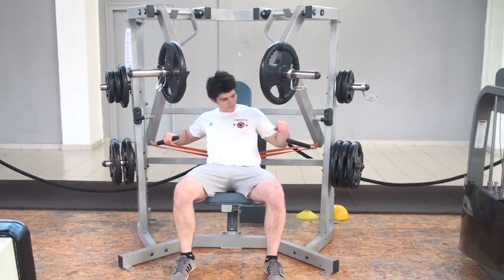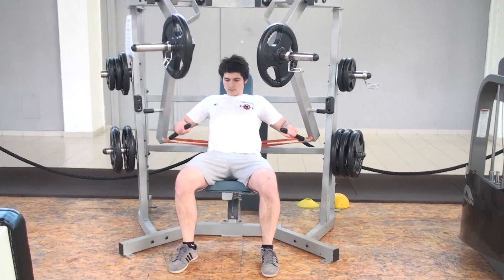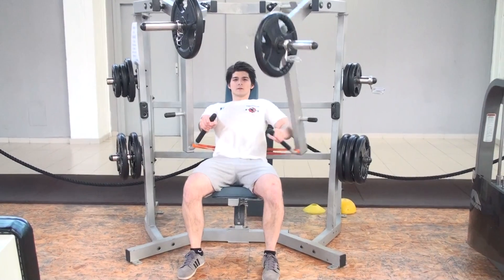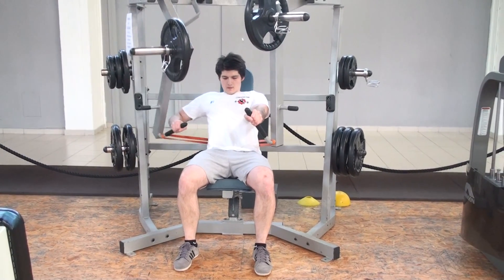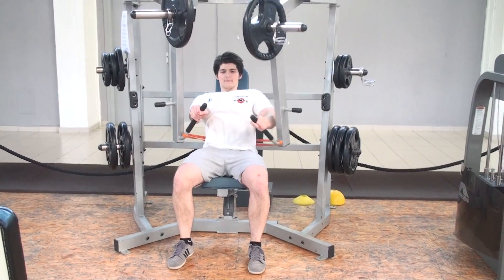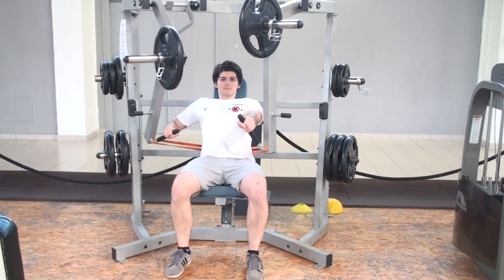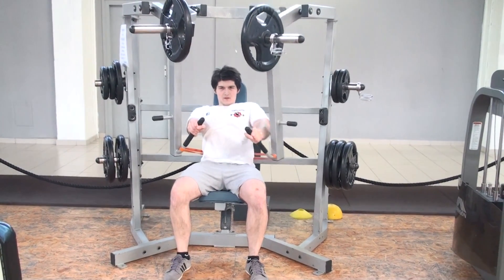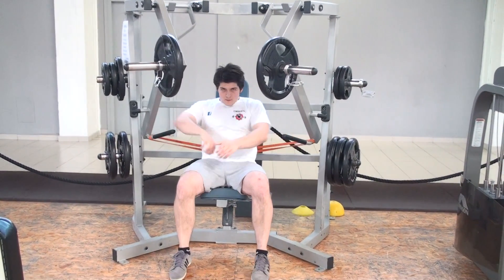Hammer press with bands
After doing 5 reps hold the isometric contraction and switch over to the other hand. To this 3 times - 5-5-5. Or 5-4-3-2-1.